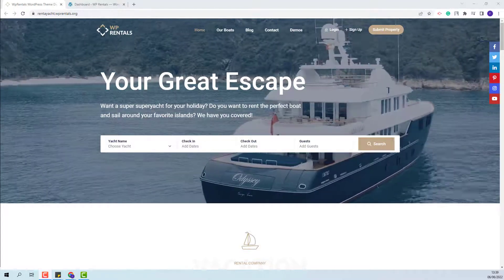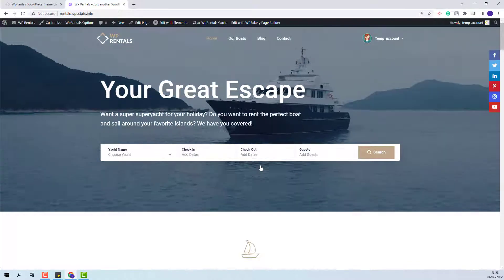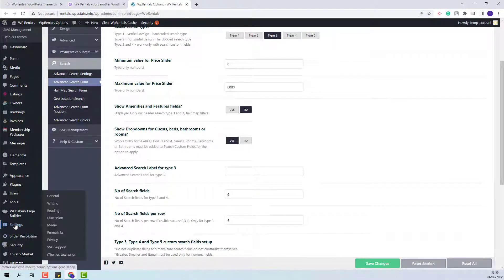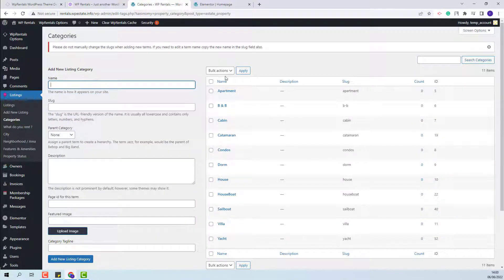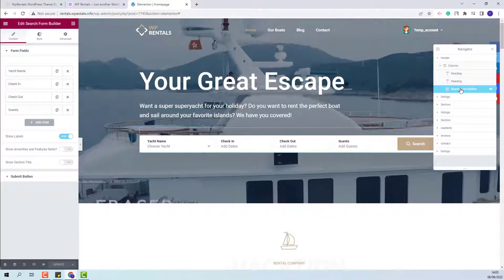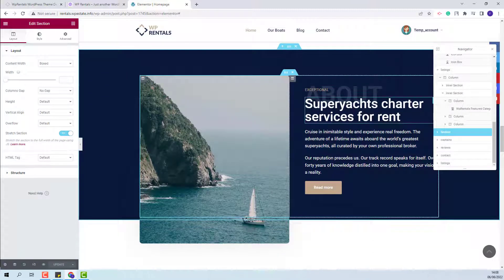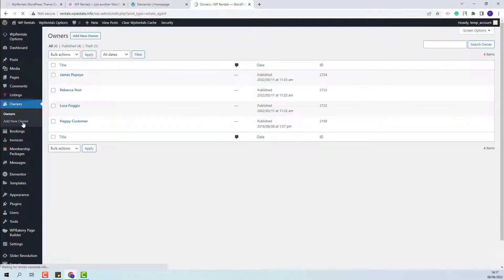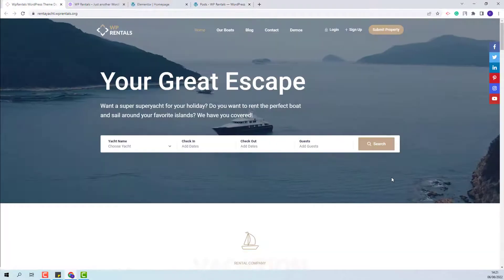How to import the Rent Yacht demo in WP Rentals theme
In this video, you will see how to import the Rent Yacht demo, and the steps you need to take before and after the demo import.

Timecodes

0:00 Intro
0:08 How to activate the theme
0:24 How to install and setup the SVG Support plugin
1:00 How to import the Rent Yacht demo
1:36 How to add your own settings in Theme Options
3:02 How to set permalinks
3:23  How to set the Categories IDs used in the Featured Categories widget
4:37 How to upload images for the Categories used in the Featured Categories widget
5:27 How to edit the Elementor homepage